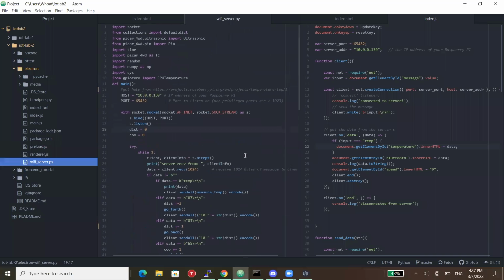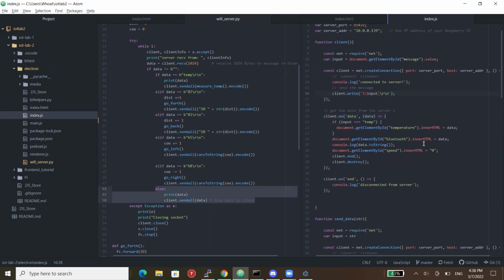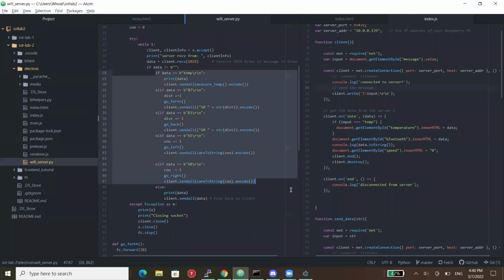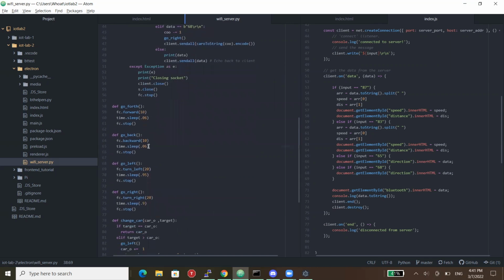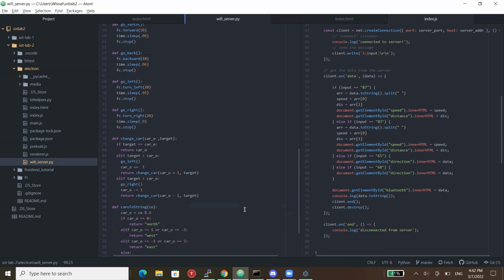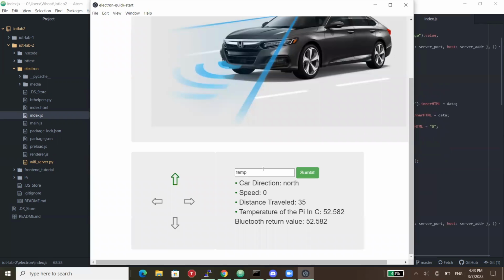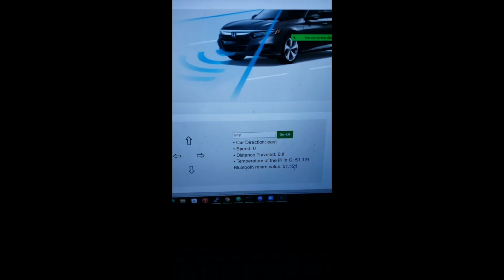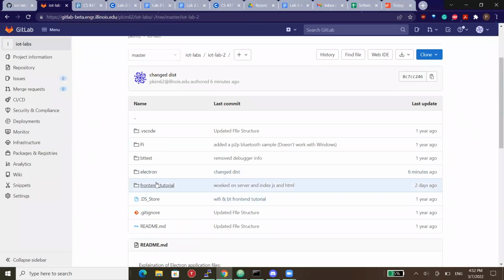437 Lab 2